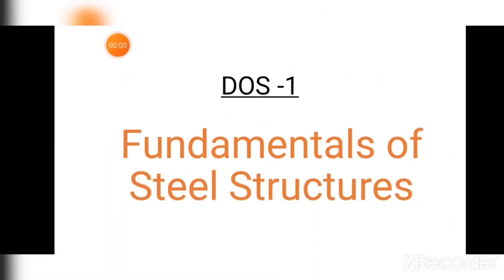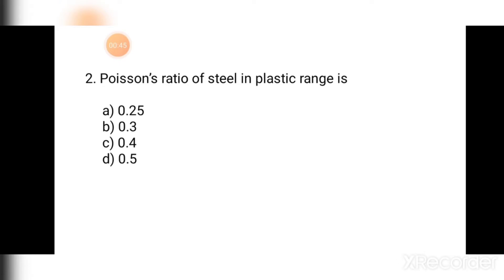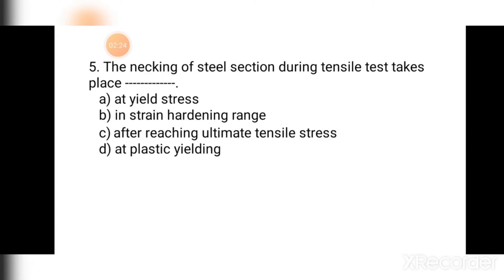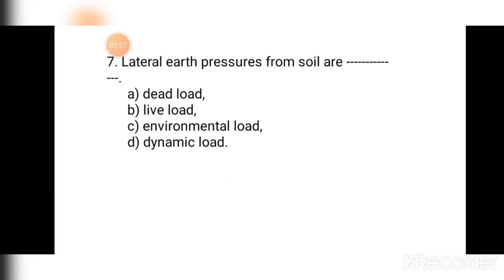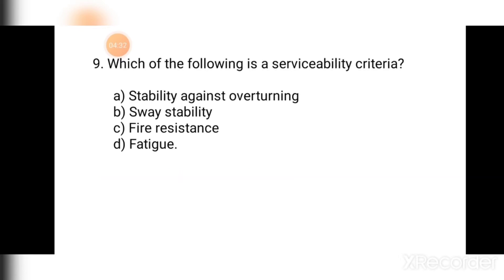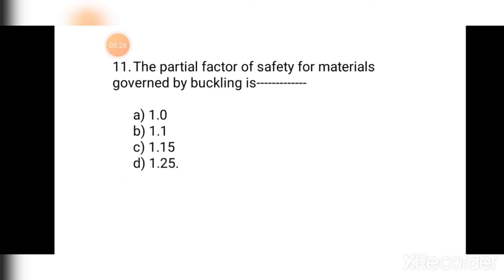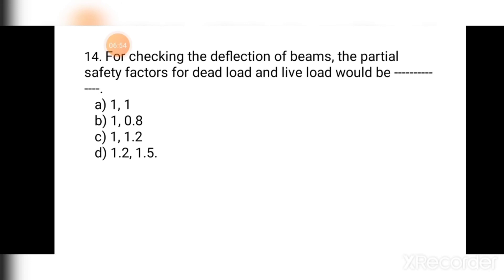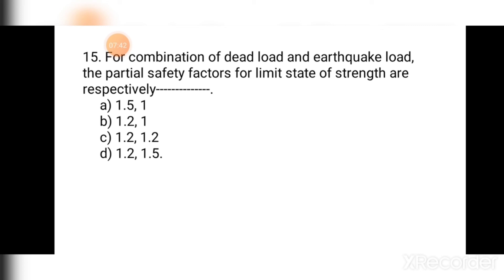MCQs on Fundamentals of Steel Structures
This video presents 15 MCQs on topic Fundamentals of Steel Structures of Design of Structures. The explanation of correct option is also discussed.